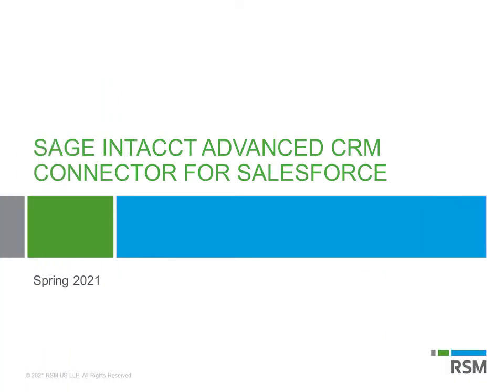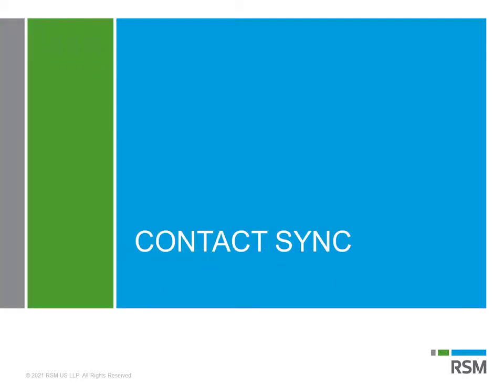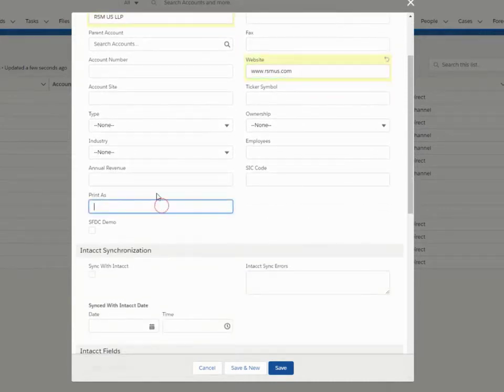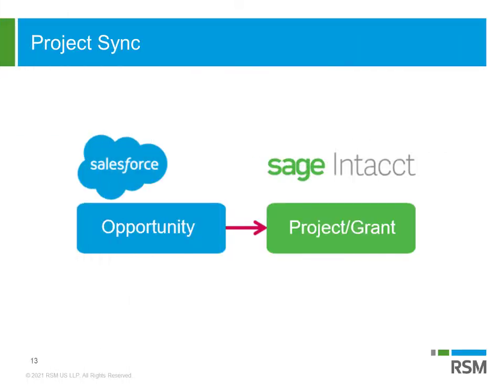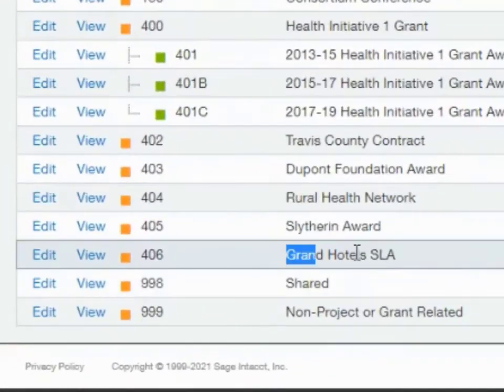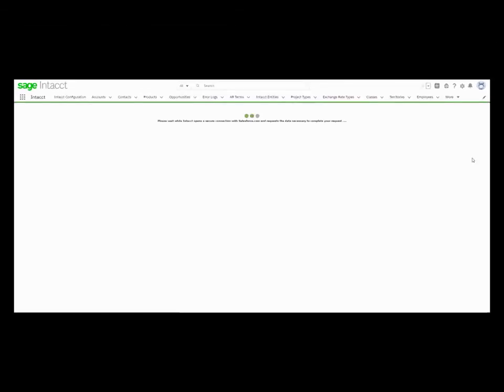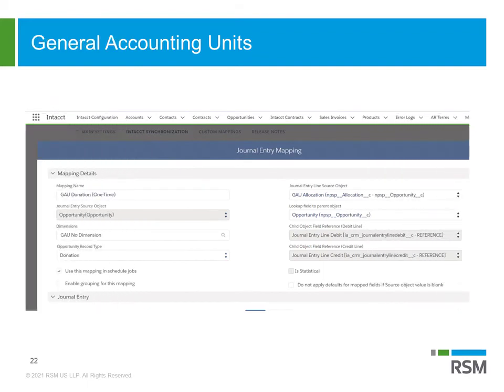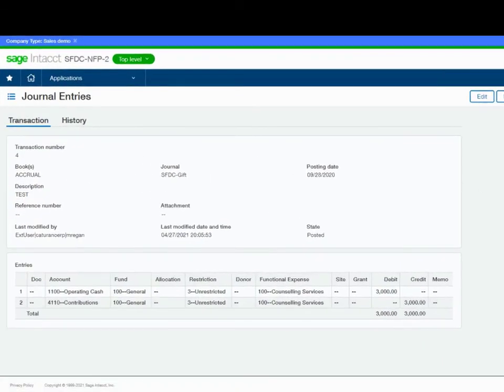Sage Intacct Advanced CRM Connector for Nonprofits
An overview demonstration of Sage Intacct's native Salesforce integration for Nonprofits. Get a quick deep dive lesson on how Sage Intacct and Salesforce can improve your organization with seamless workflows and collaboration.